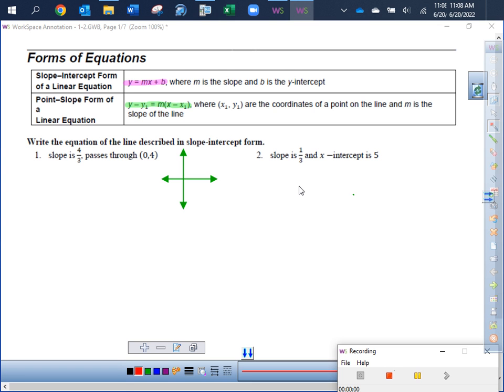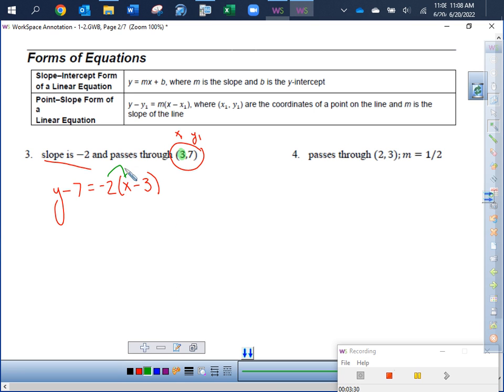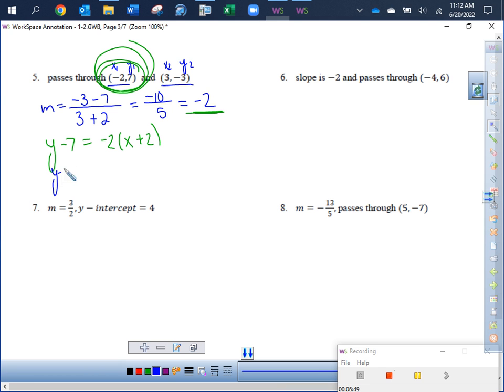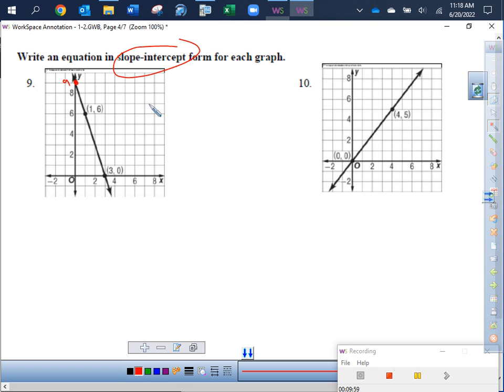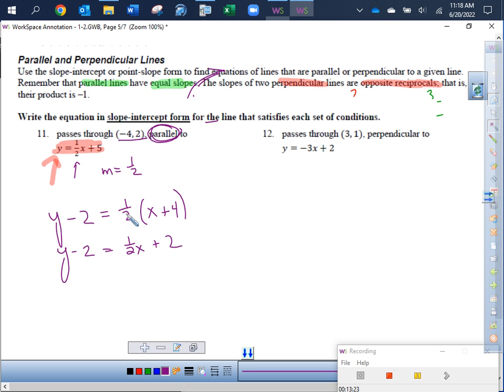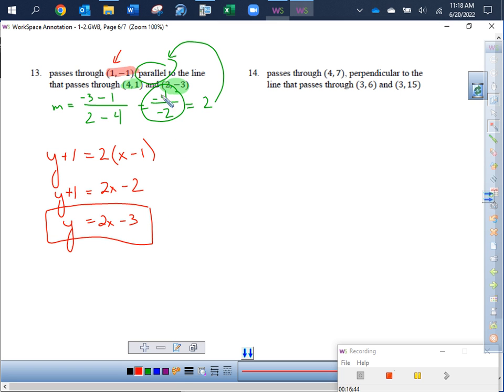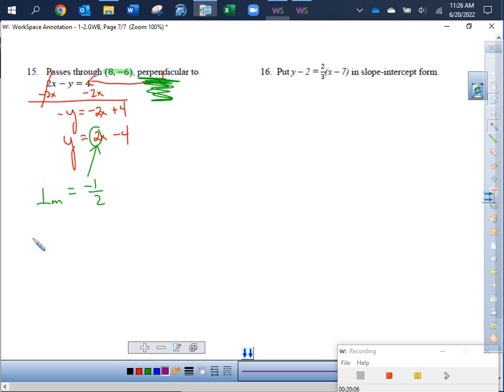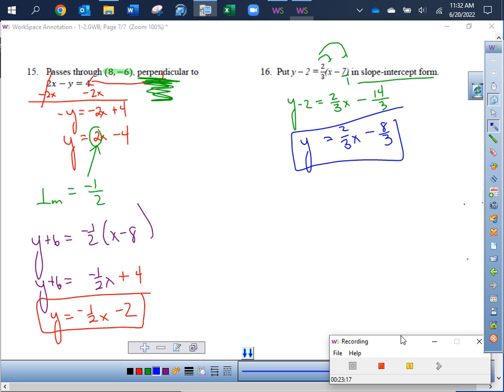CAP 1-2 writing equations of lines